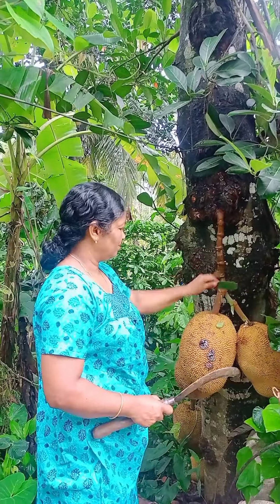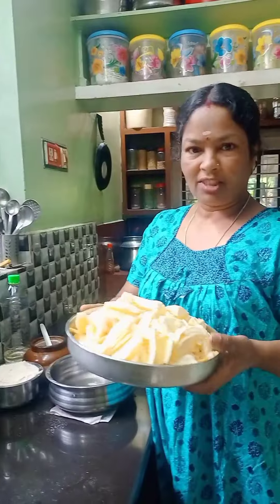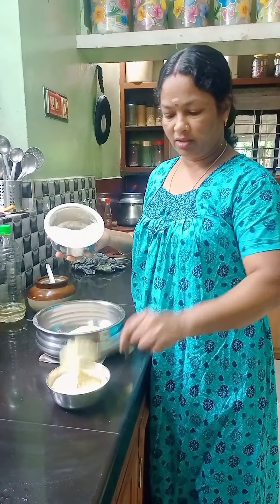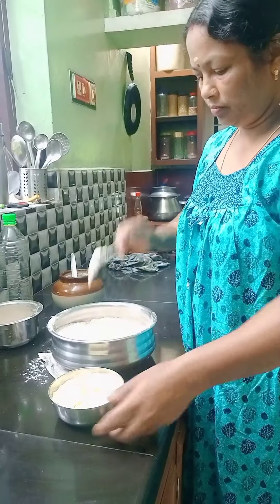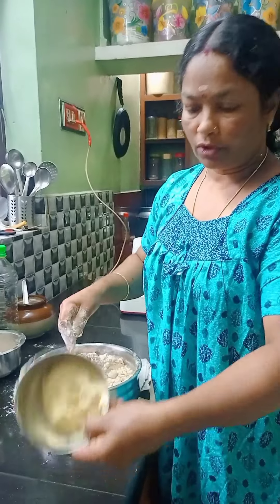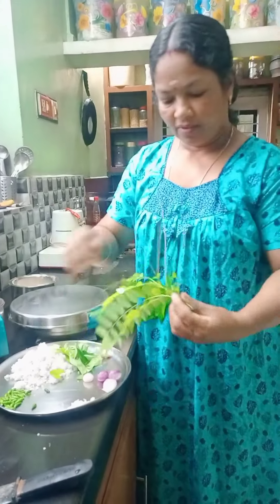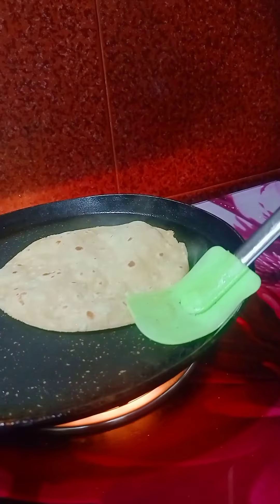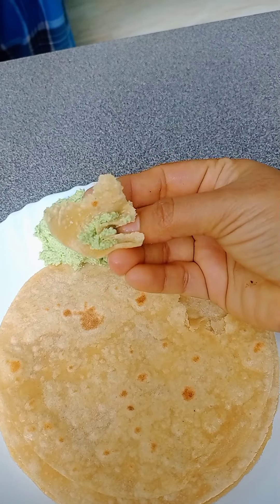പച്ചചക്ക ചപ്പാത്തി. സോഫ്റ്റ് & ടേസ്റ്റി ചപ്പാത്തി....💯ridvitalks